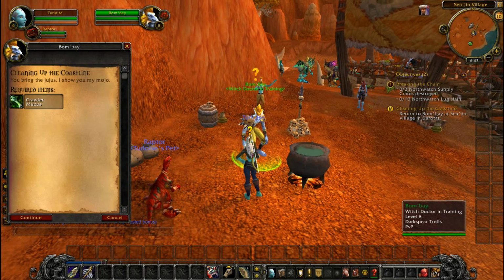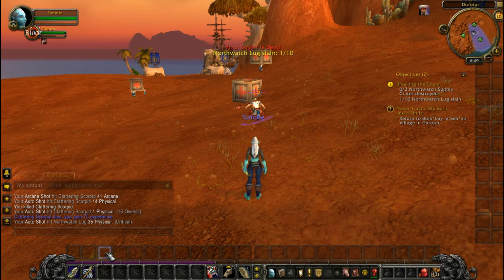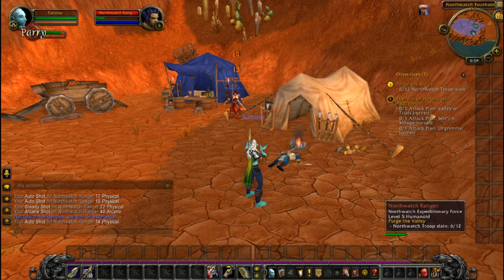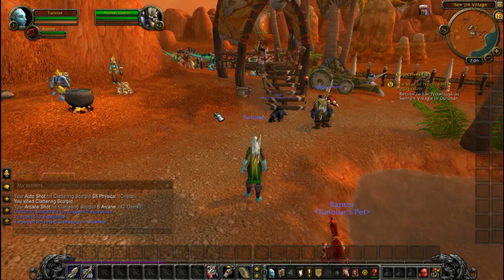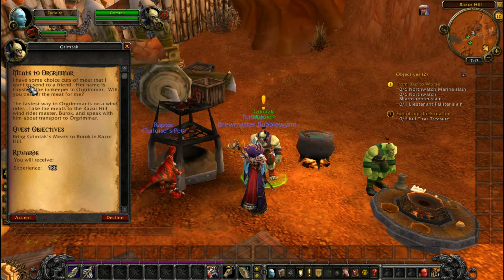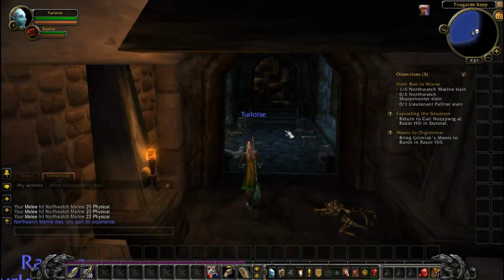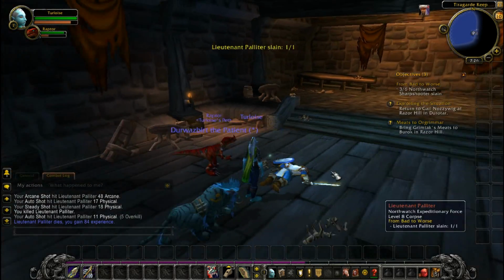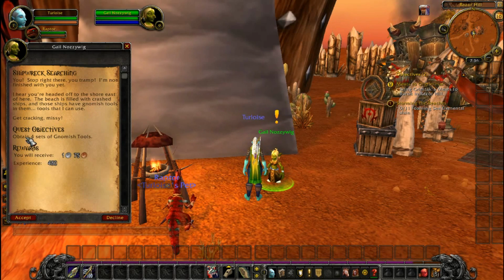Lets Play World Of Warcraft Part 2: Burn Baby Burn!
Watch as Turloise is set on fire and goes on a bit of a burning spree!

Origin Account Name: GBabyChallenger

(You may send gifts here as well so I can send back 10 gifts a day to you wonderful subbies of mine)

Legal Information:

This is a video of me giving step-by-step instructions on how to complete the game The Sims 3 and providing consistent commentary on how to do so.